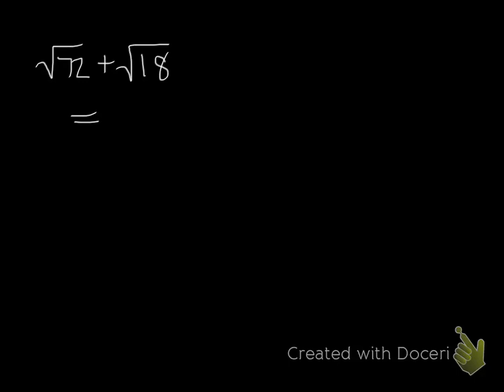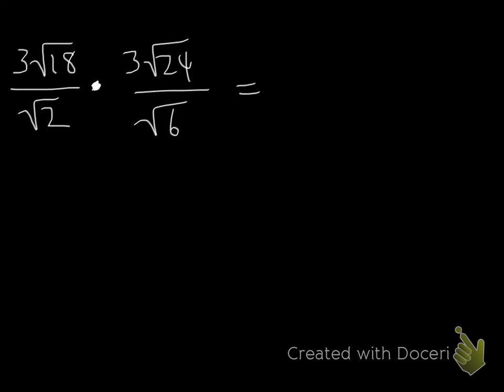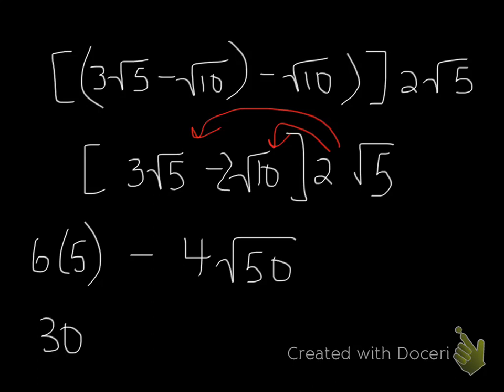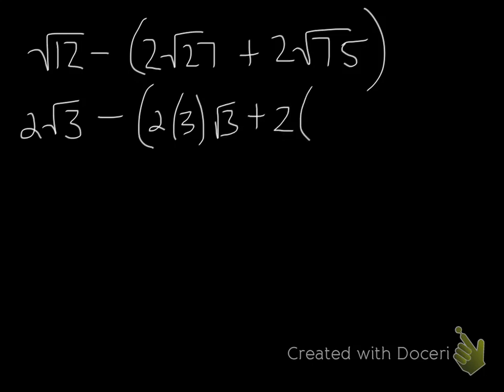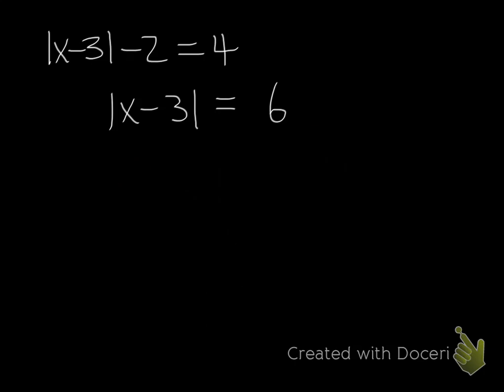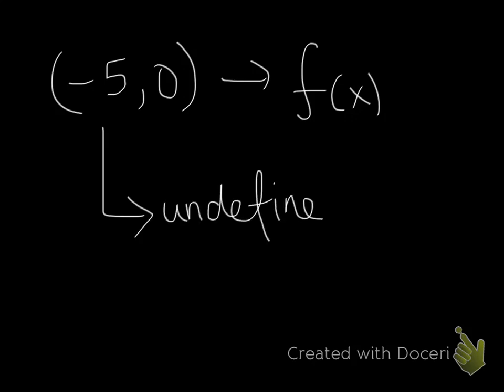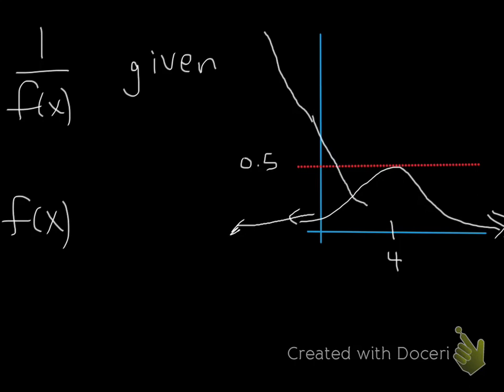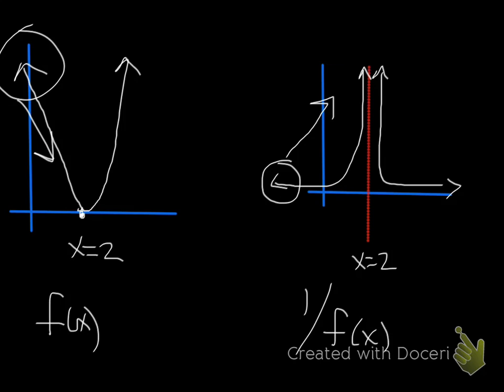Practice Test MC (radicals, absolute, reciprocal)